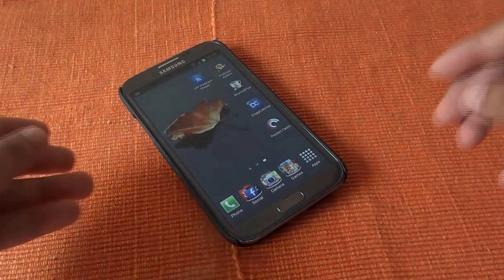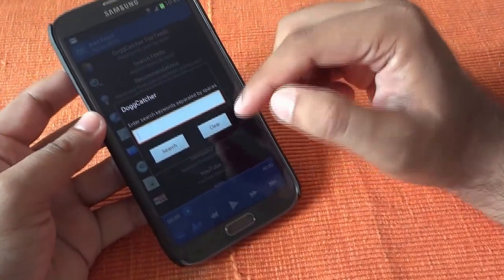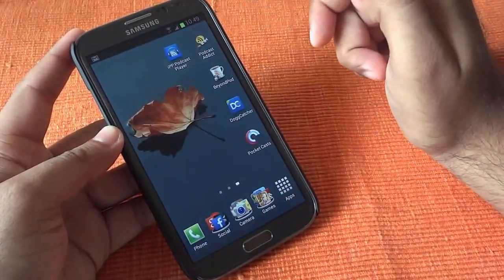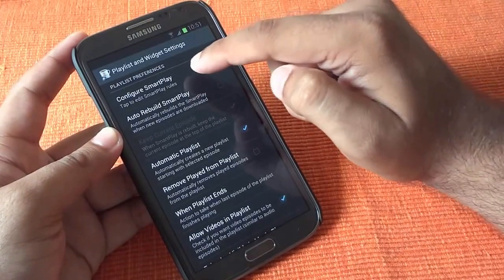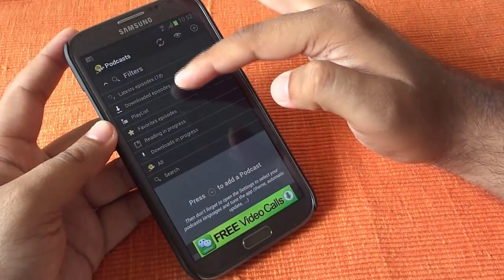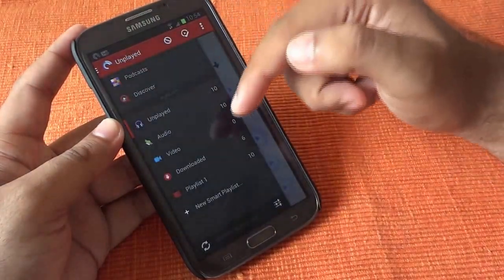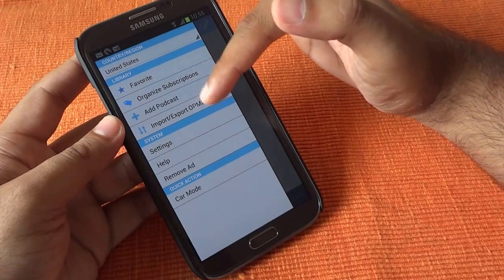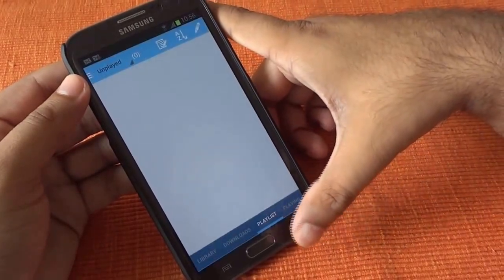5 Best Podcast Players For Android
| In this video I have reviewed 5 Best Podcast Player for Android. I usually use them to listen to the podcasts I love including Make Web World Podcasts.

Here are the podcast players which I have reviewed in this video:

1. DoggCatcher
2. BeyondPod
3. Podcast Addict
4. Pocket Casts
5. iPP Podcast

You can check and decide which one you want to use for your daily use.